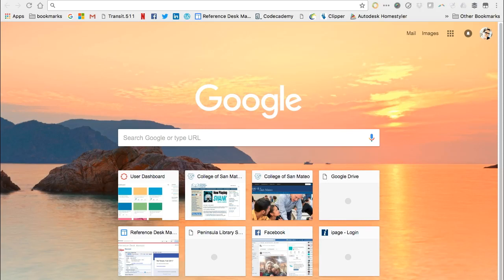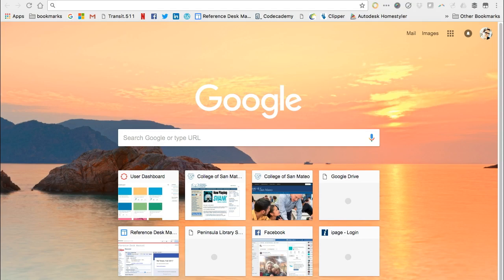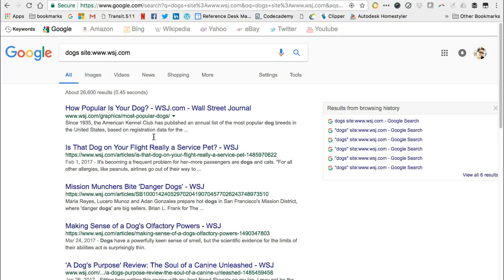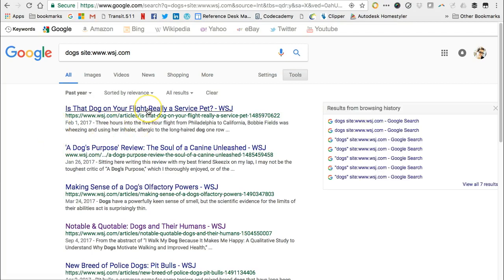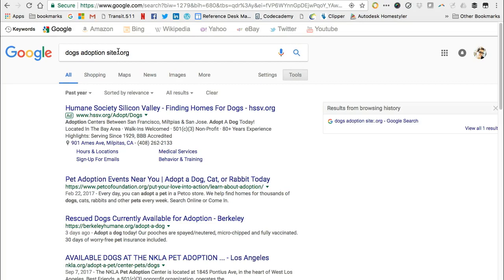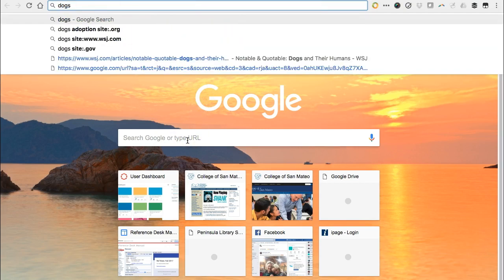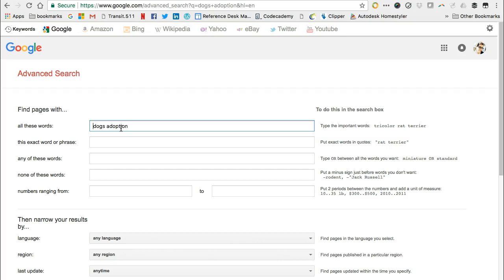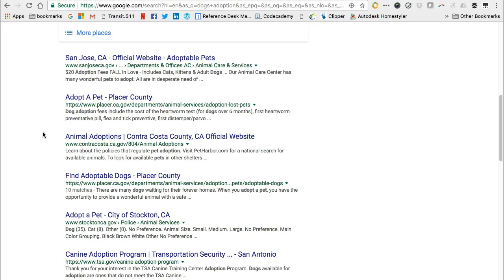Google Advanced Search, Site or Domain Search Command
This video provides a demo of using the site or domain command in Google Search or Google Advanced Search.